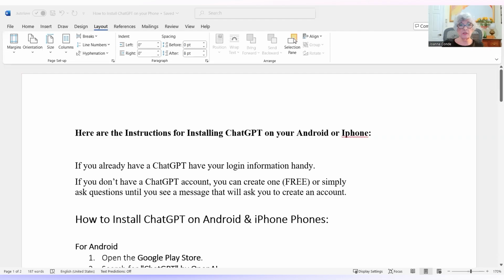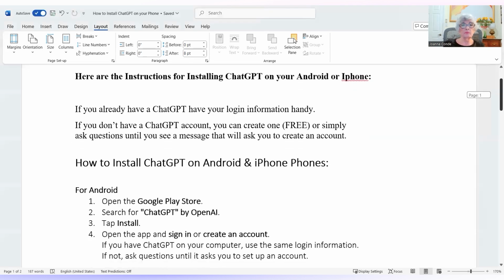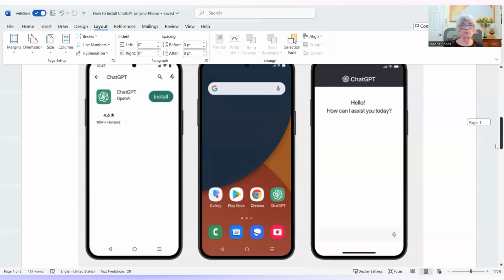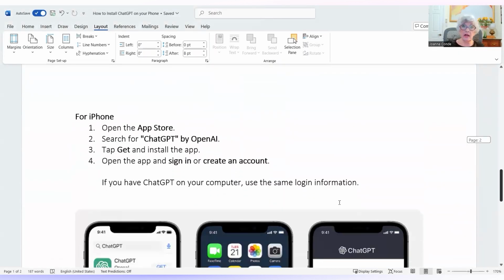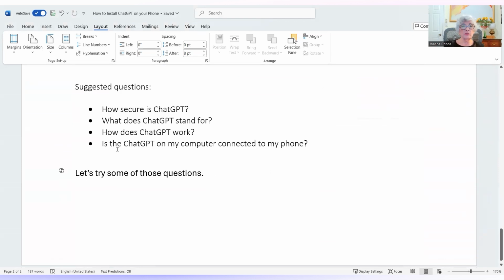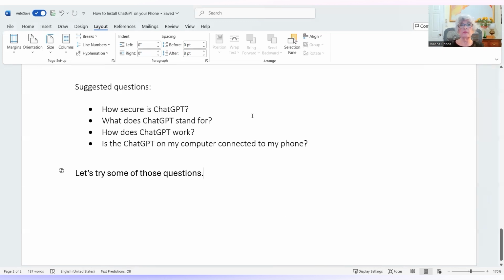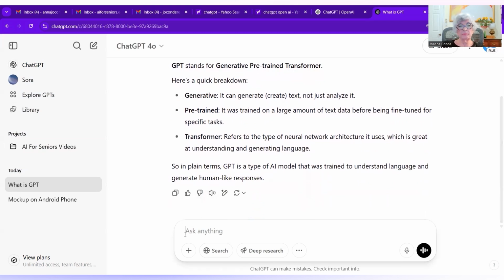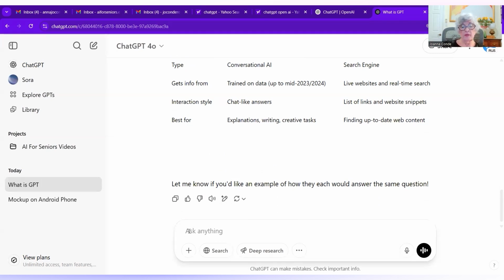Seniors! Get ChatGPT on Your Phone, iPad or Tablet - Easy! Low Music Underscore.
Get ChatGPT on your Phone, iPad & Tablet - Easy for Beginners

This video was originally labeled for Phones, but the instructions are the same for iPads (Mac) and Tablets (Android)

Step by step guidance with clear instructions.  Not techy.

📱 Works on most smartphones (iPhone & Android)
⏱️ Video Length: 4:56 min
🎧 Closed Captions Available
🖱️ No Typing Required

This simple, beginner-friendly video walks you through installing ChatGPT on your phone so you can start asking questions anytime, anywhere.

Chat GPT for Beginners